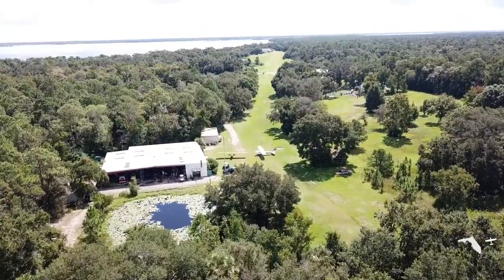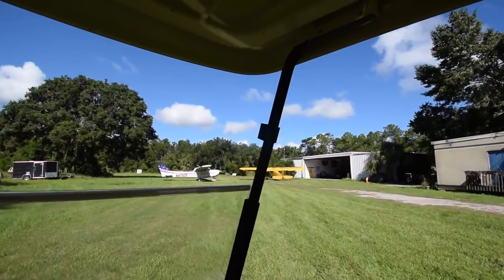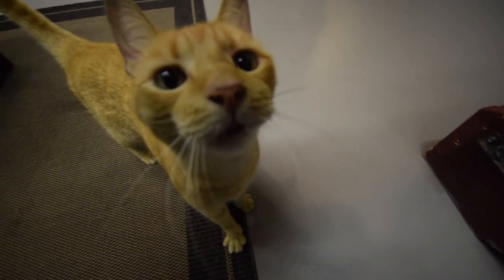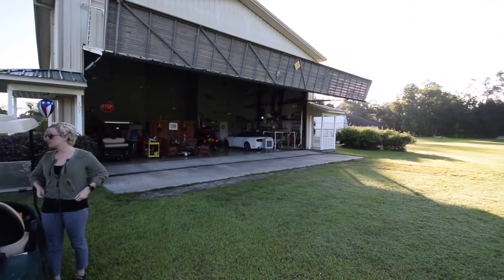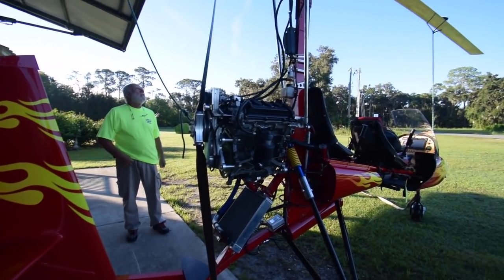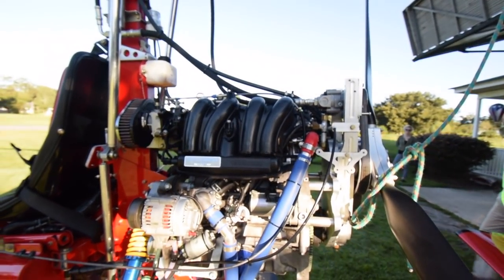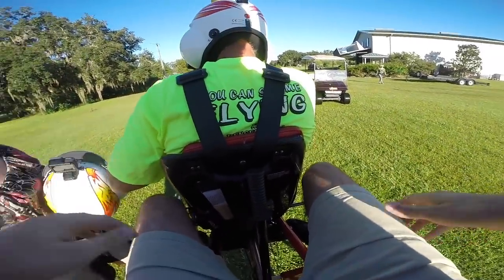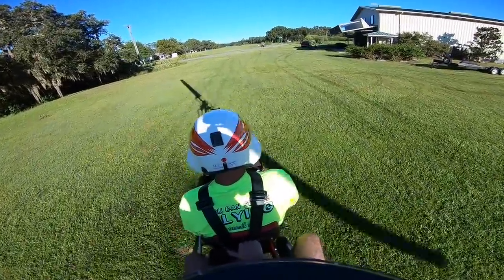Florida Backcountry Gyrocopter Flight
My first time flying in a gyroplane / gyrocopter / autogyro! They are so awesome!

FloridaFlying MERCH!

Caralyn surprised me with an overnight getaway at an Airbnb in a private airport. After making some friends we met someone who offered to give us a ride in his beautifully built Aviomania GS2 gyroplane. I was hooked. The flight was so exciting, and I can’t wait to fly in one again.

Gyroplanes/gyrocopters/autogyros will blow your mind.

The Southerland Strip has a very unique runway. When taking off towards the East, the plane has to cross a road! I LOVE places like this.

The Airbnb was really cool too! If you’re in Central Florida and want to stay in an aviation themed Airbnb, you won’t find any better than this. There are also other amazing rooms in Danville, check it out!

CAMERAS USED
Nikon D5300